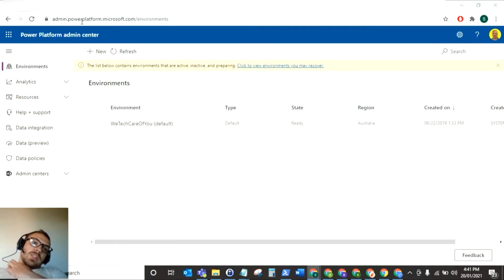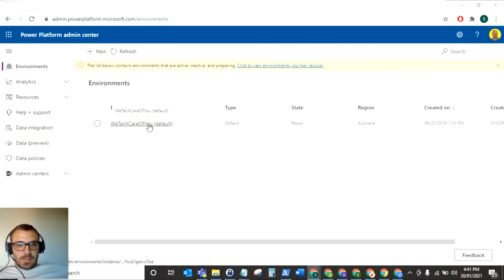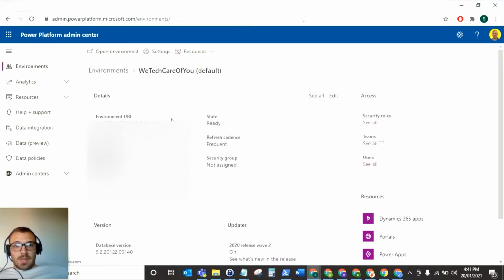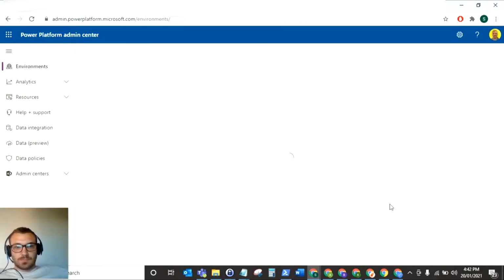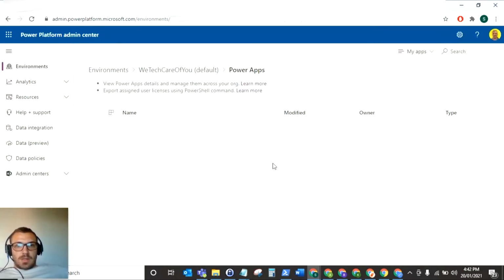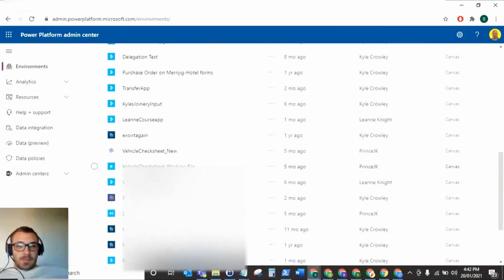How to see all PowerApps in your environment - Power Platform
This video shows how see all PowerApps in your environment from all users.